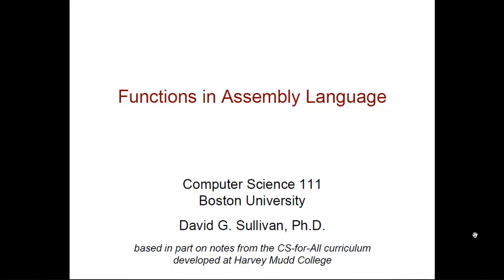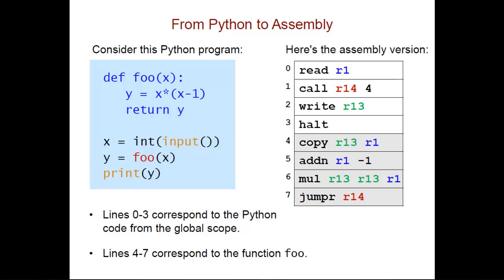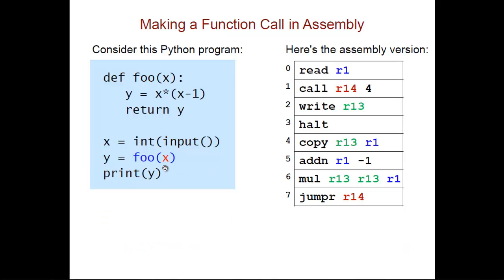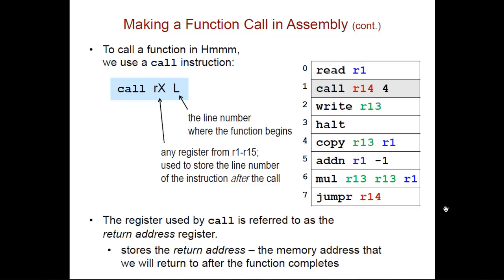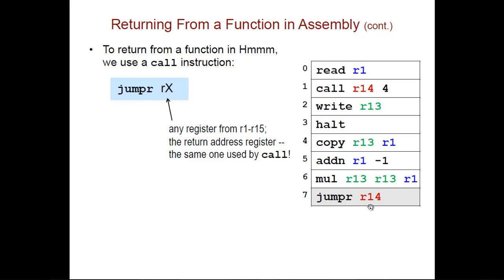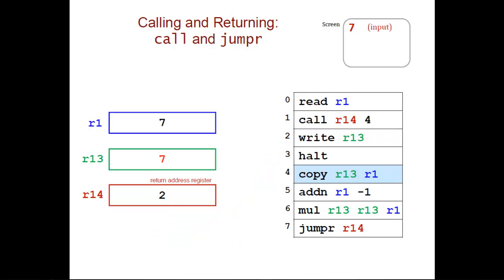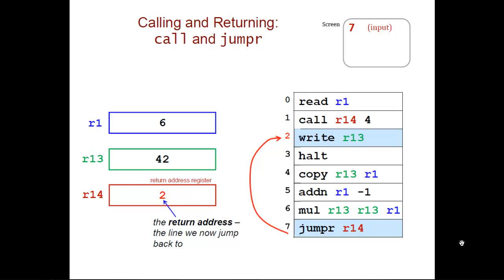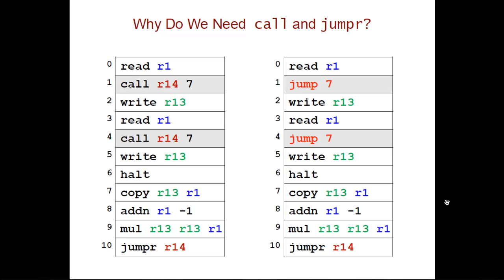Functions in Assembly Language